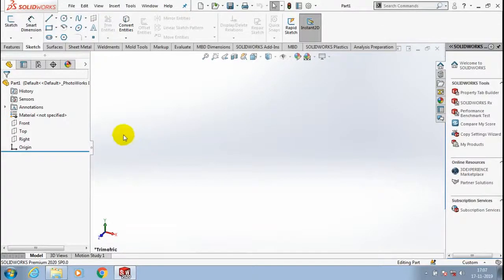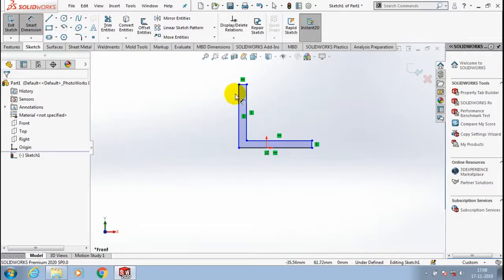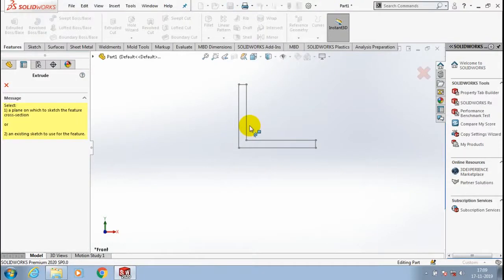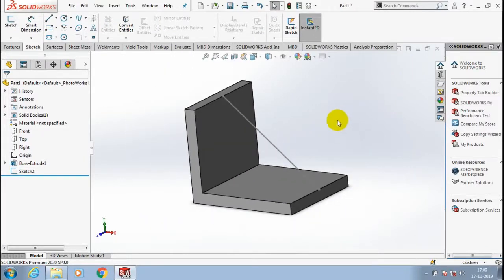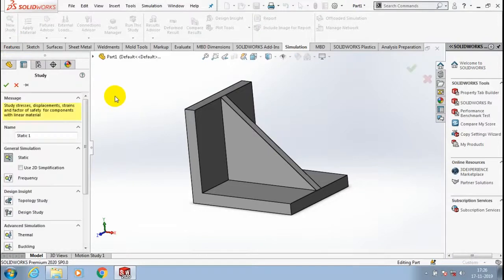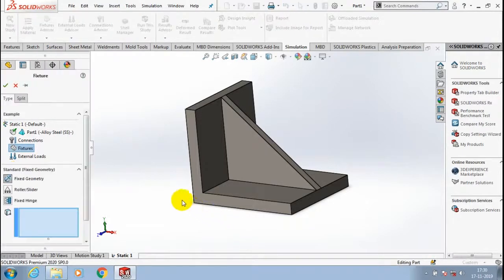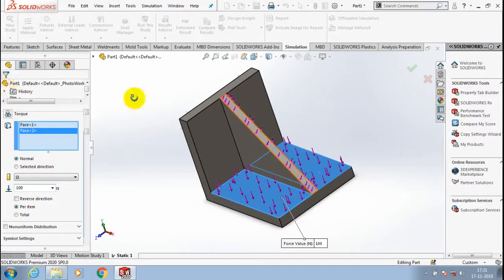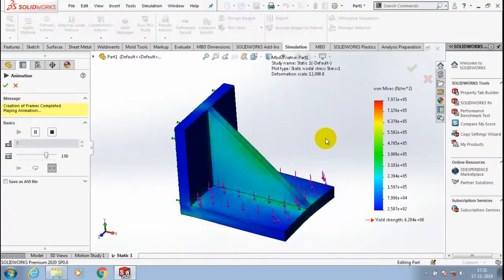STATIC STRUCTURAL ANALYSIS | SOLIDWORKS 2020 | SIMULATION Ex:1